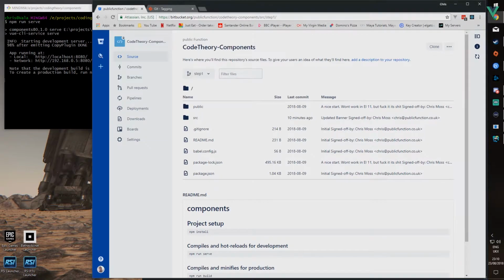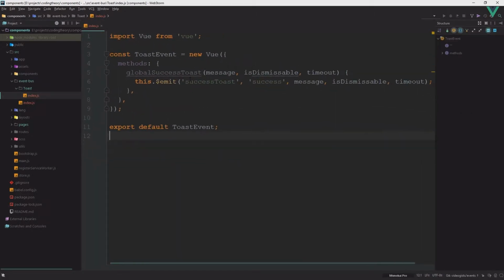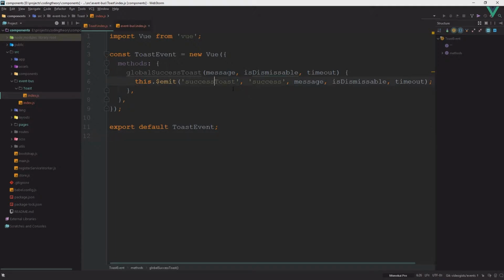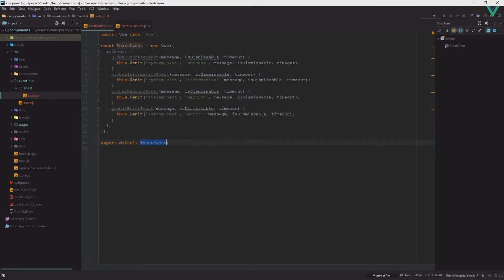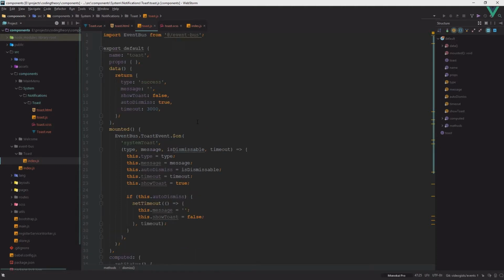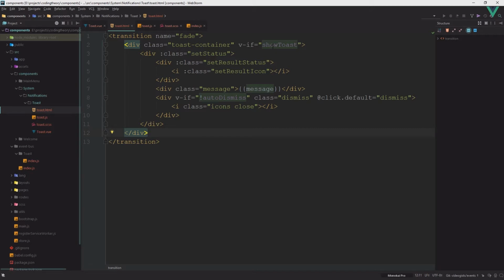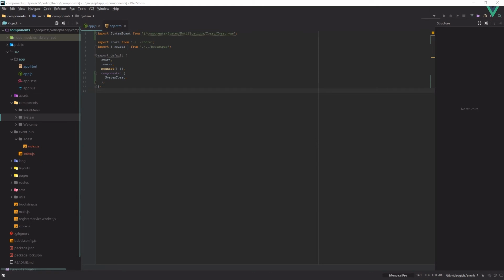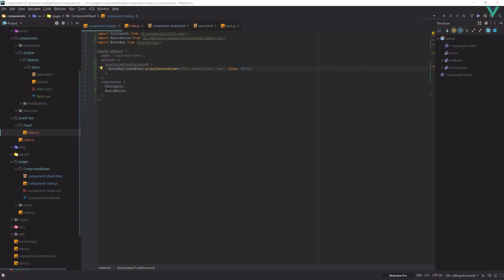Video Gists - System Events VueJS [TOAST] for Coding Theory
Video Gists - System Events [TOAST] for Coding Theory